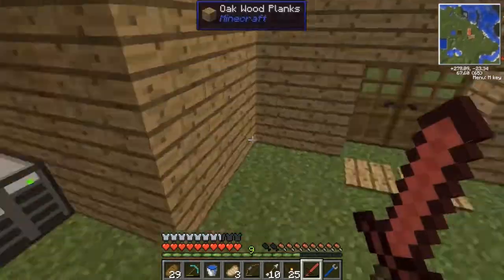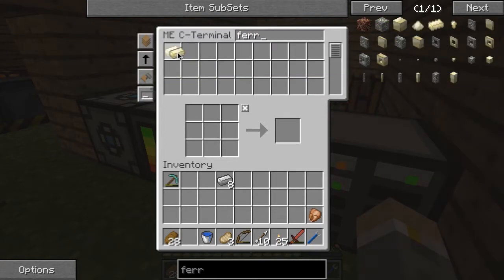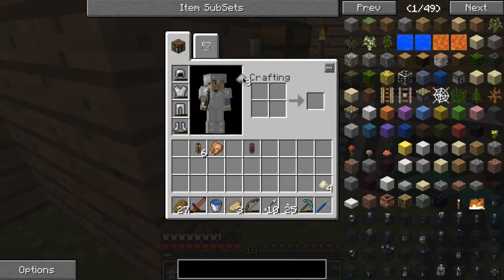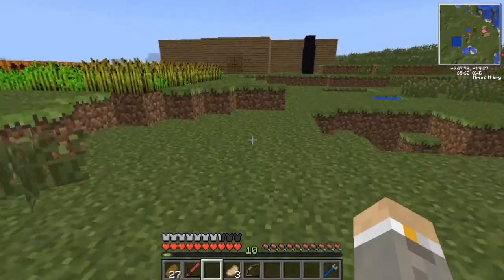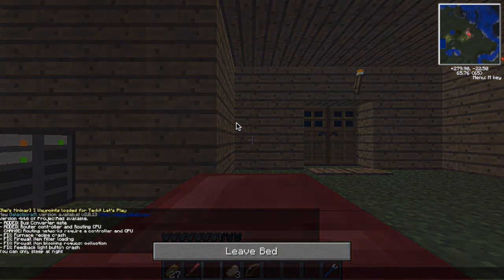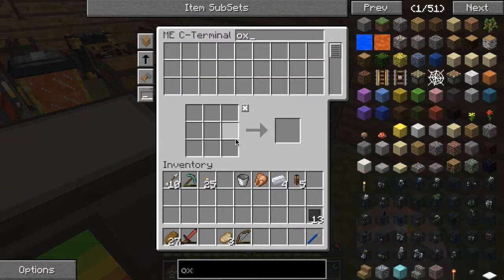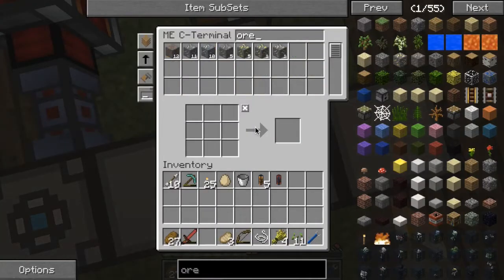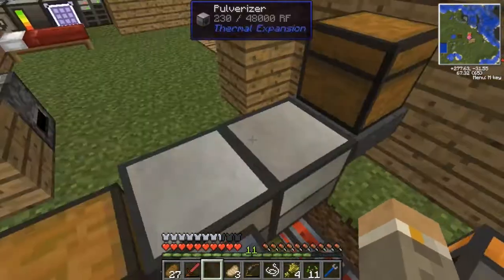Minecraft Survival Series - Let's Play Tekkit Episode 12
Let's Play Tekkit
In this episode of Let's Play Tekkit we start working towards a oxygen compressor from Galacticraft.

List of Mods:
Applied Energistics
Atomic Science
BC Builders
BC Energy
BC Factory
BC Silicon
BC Transport
Backpack
Balkon's WeaponMod
Big Reactors
BuildCraft
CalclaviaCore
Carpenter's Blocks
ChickenChunks
ComputerCraft
ComputerCraft Turtles
Dimensional Doors
EnderStorage
Equivalent Exchange 3
Extra Utilities
ExtraCells
Forge Microblocks
Galacticraft Core
Galacticraft Mars
Greg's Lighting
Immibis Core
Inventory Tweaks
Iron Chest
Logistics Pipes
MachineMuse's Modular Powersuits
MineFactory Reloaded
Modular Force Field System
Mystcraft
Nether Ores
OpenCCSensors
OpenPeripheralAddons
Project Bench
ProjectRed
ProjectRed-Exploration
ProjectRed-Illumination
ProjectRed-Integration
ProjectRed-Transmission
ProjectRed-Transportation
Redstone Arsenal
Redstone in Motion
Simply Jetpacks
Steve's Carts 2
Thermal Expansion
Trade Booth Mod
Tree Capitator
Vending
WR-CBE Addons
WR-CBE Core
WR-CBE Logic
qCraft